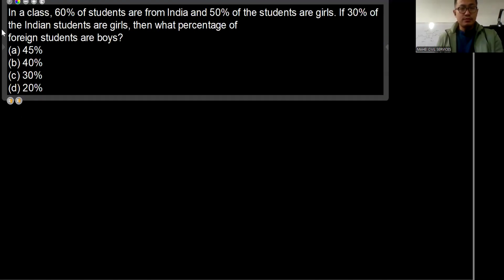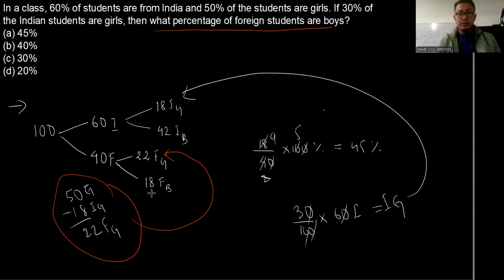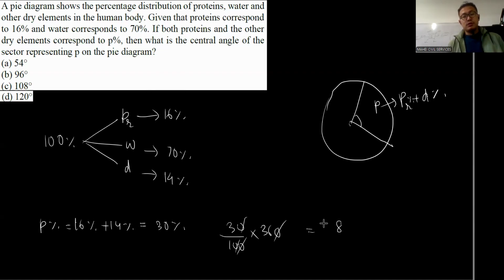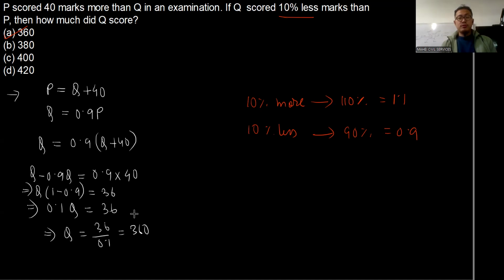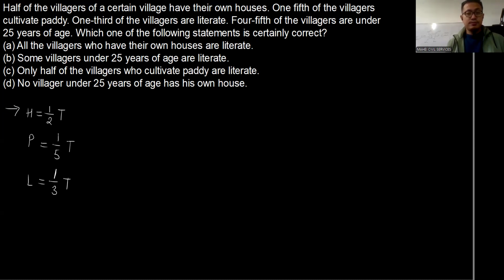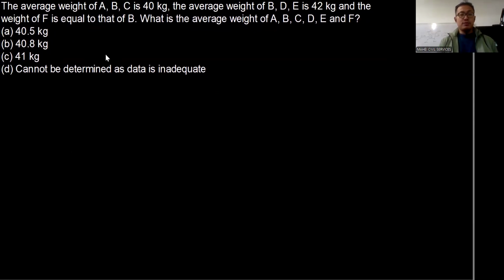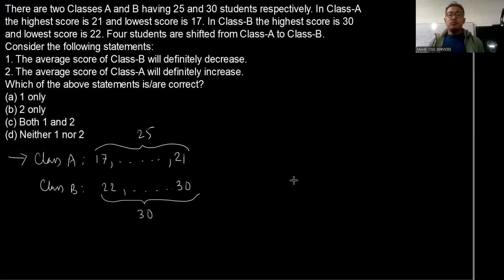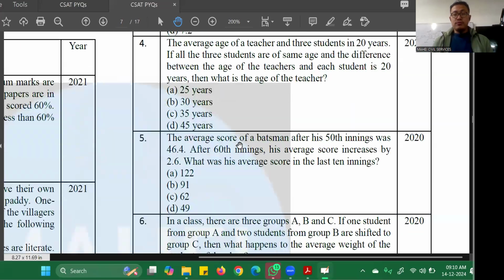Percentage Part - 2 | Ratio & Proportion | Average (CSAT class 16)